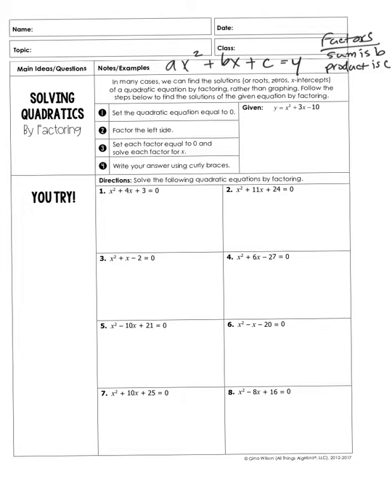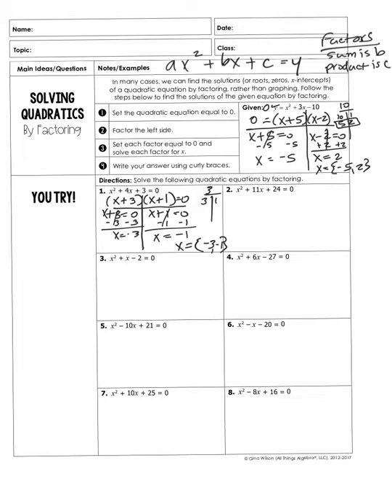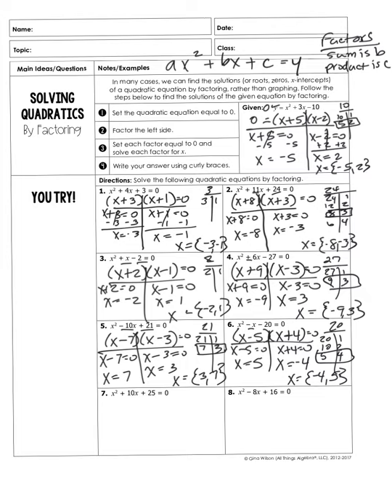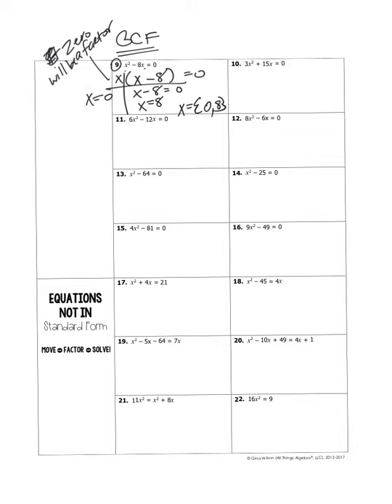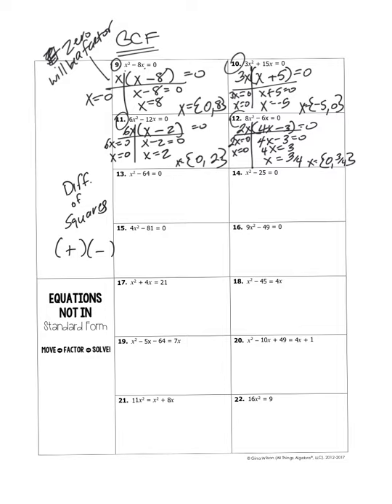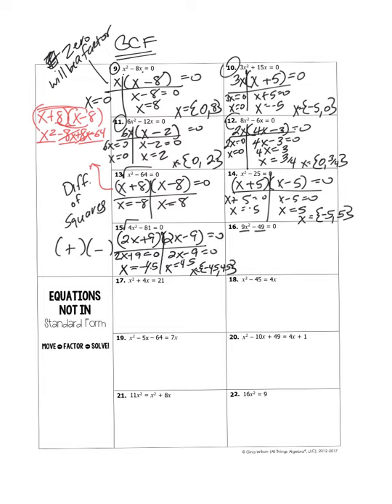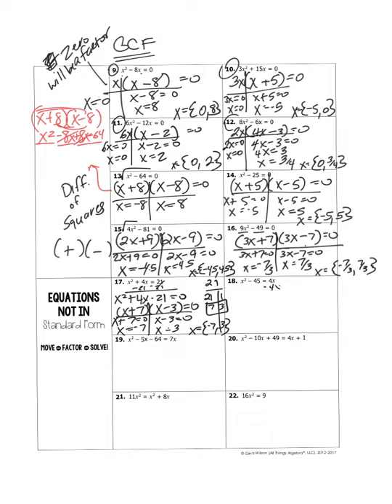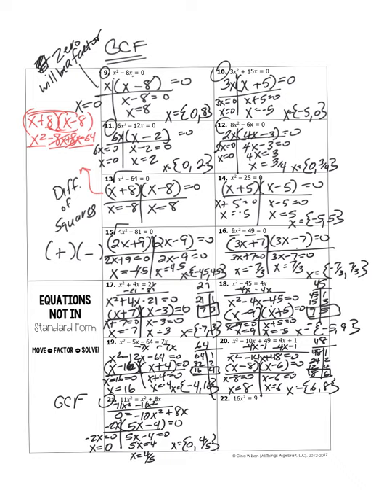8.5 Solving Quadratics by Factoring (a=1)